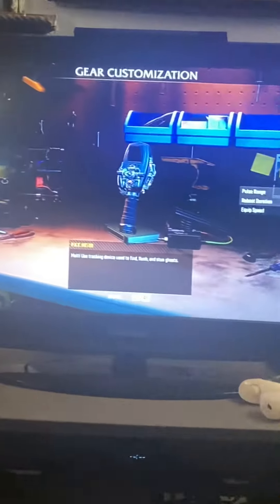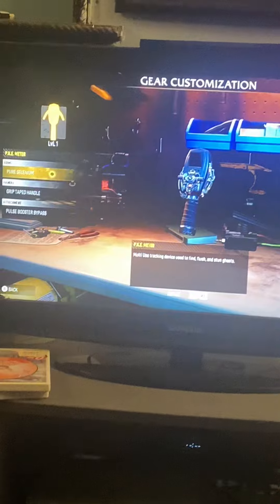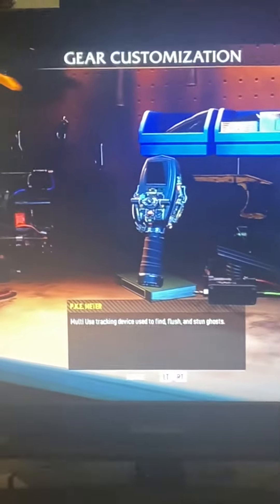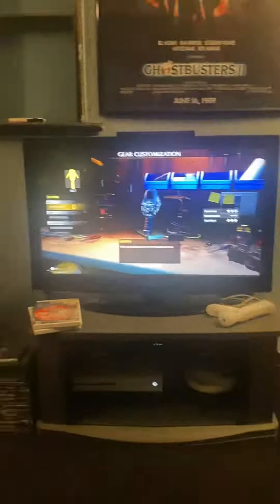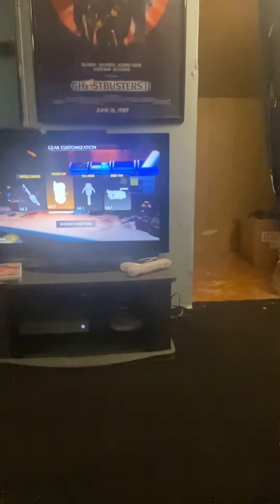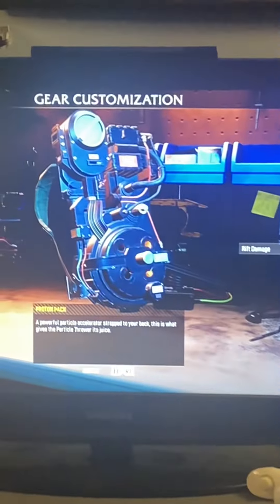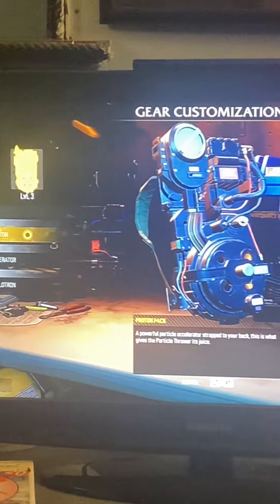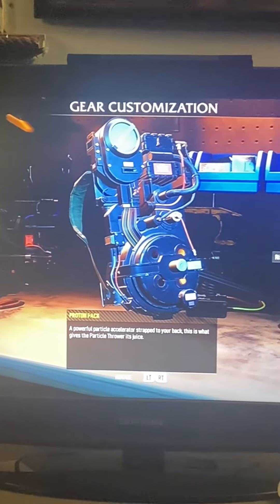More ghostbusters spirits unleashed reviews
Playing ghostbusters spirits unleashed and it’s great